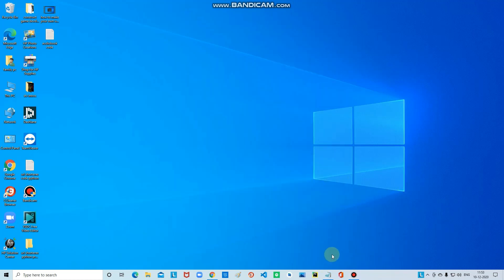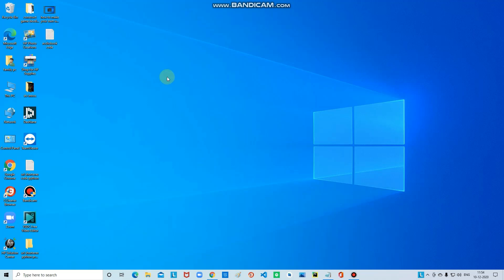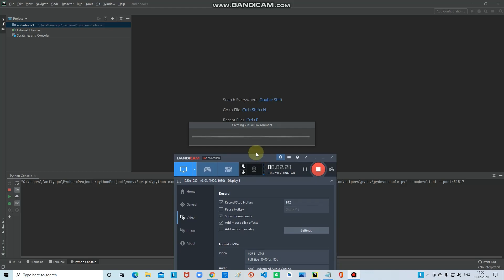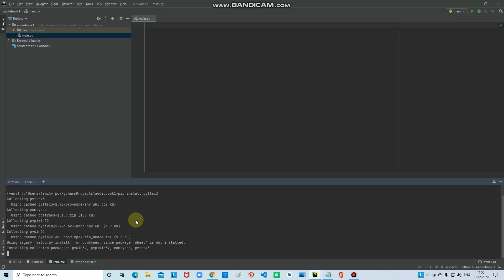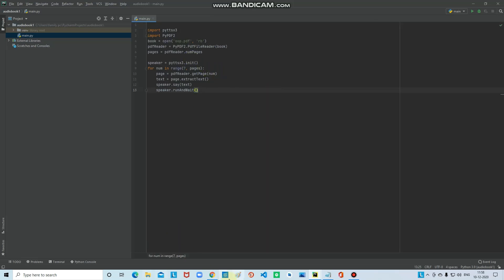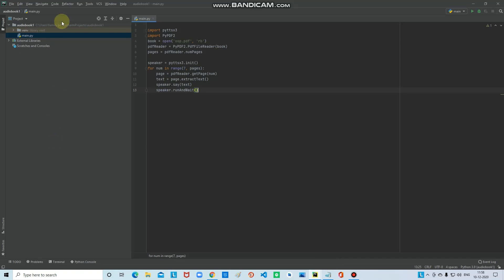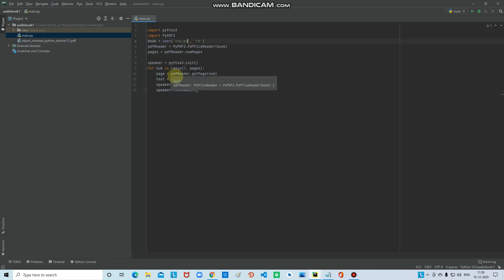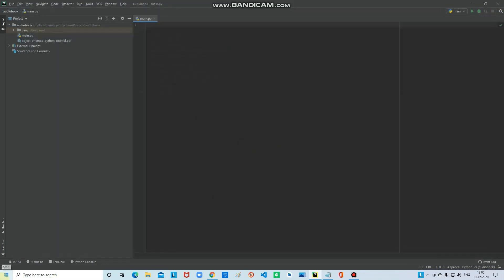Don't waste your money for "AUDIO BOOKS" make your own in just few lines of code using python 😎😎.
source code:

import pyttsx3
import PyPDF2
book = open('your pdf file name here', 'rb')
pdfReader = PyPDF2.PdfFileReader(book)
pages = pdfReader.numPages

speaker = pyttsx3.init()
for num in range(7, pages):
    page = pdfReader.getPage(num)
    text = page.extractText()
    speaker.say(text)
    speaker.runAndWait()